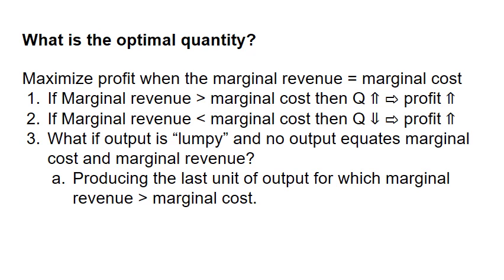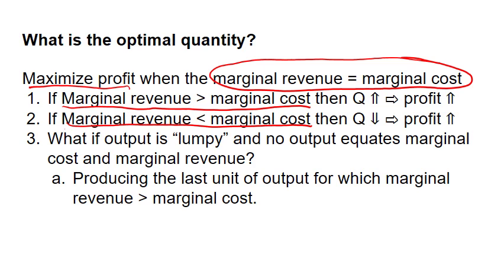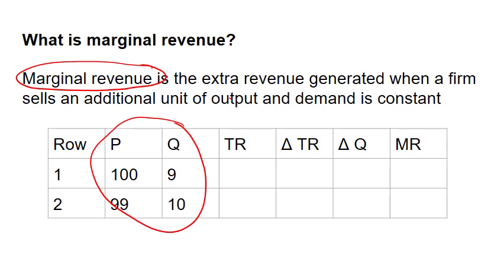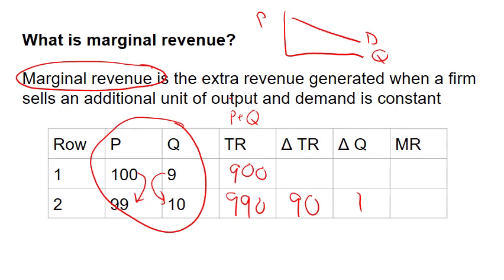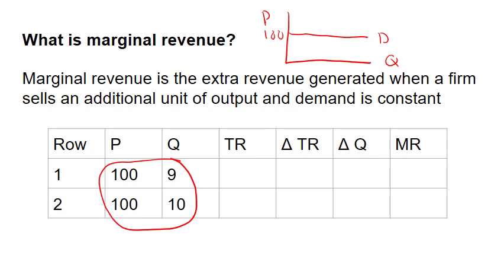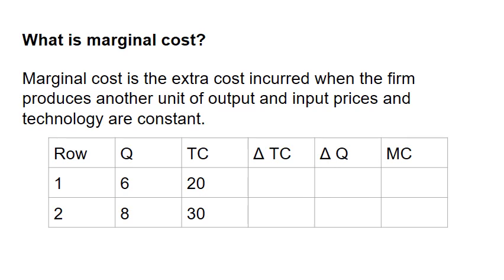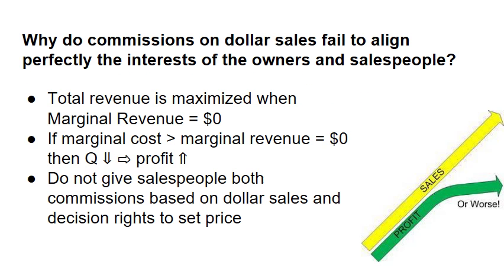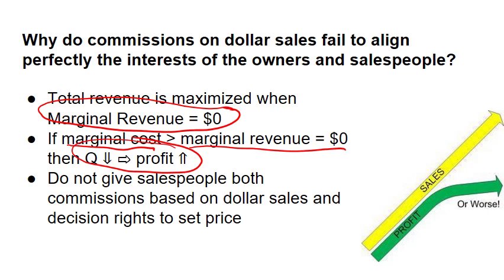Simple pricing The optimal quanity